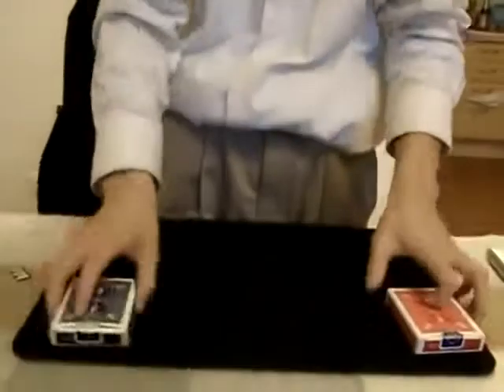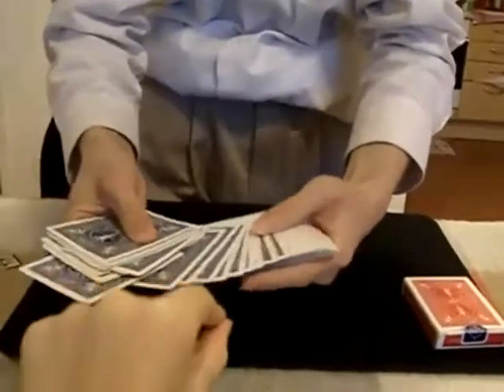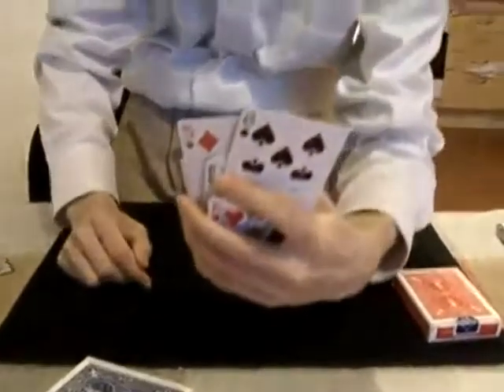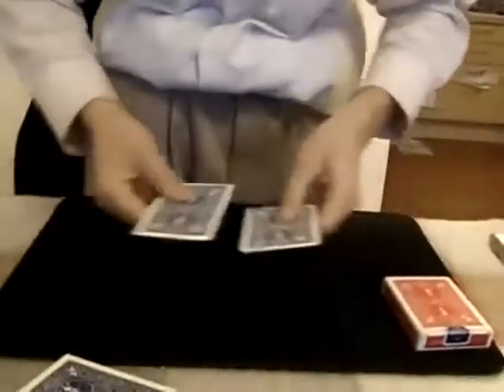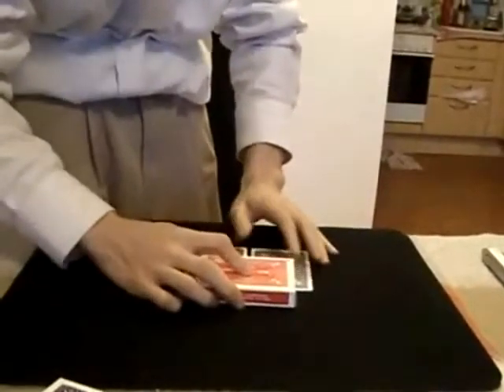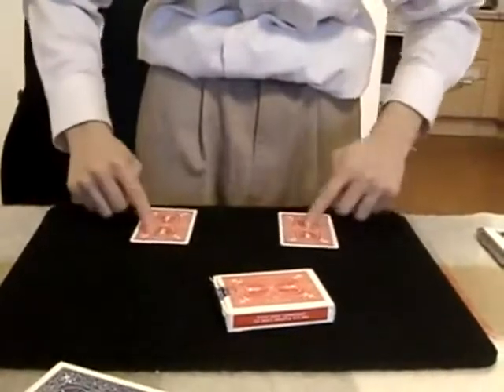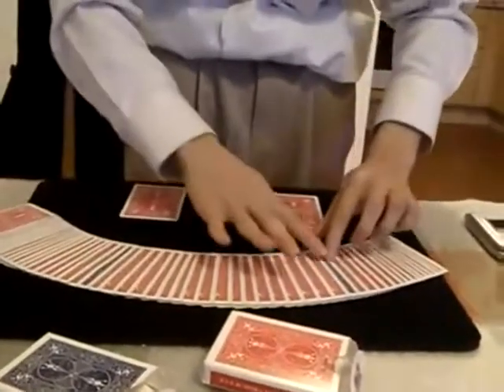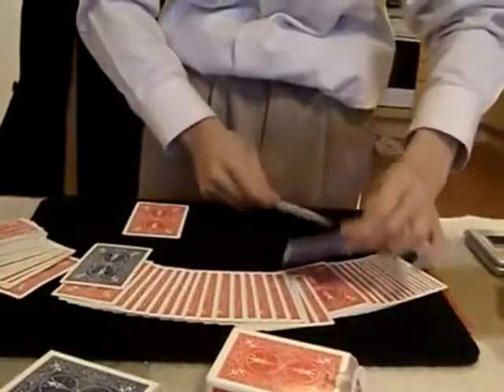Imposible Transposition card Henry Evans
Dos cartas son seleccionadas de un paquete de cartas azul y se colocan cara abajo sobre la mesa con un paquete de cartas con todo y caja sobre estas. El mago levanta nuevamente la caja roja y mágicamente las dos cartas azules han cambiado a color rojo. Después la caja roja de cartas es abierta y todas las cartas se muestran sobre la mesa y se ven dos cartas azules entre todas las rojas, se muestran estas están cartas azul y son las mismas que se habían seleccionado al principio. La transposición se ha completado.